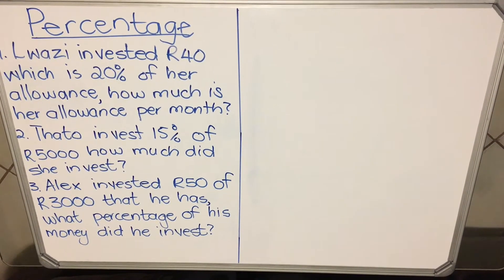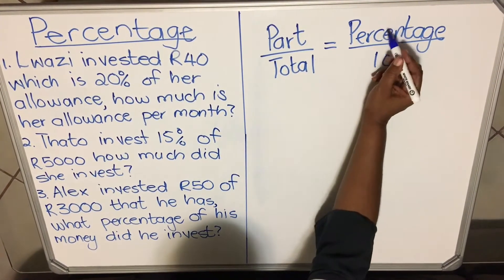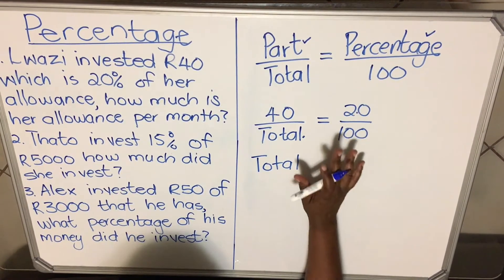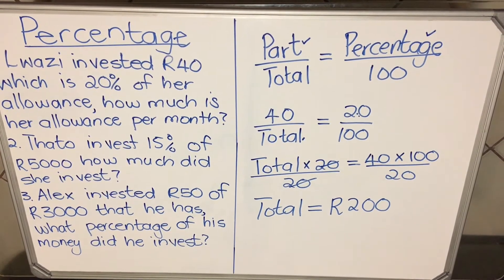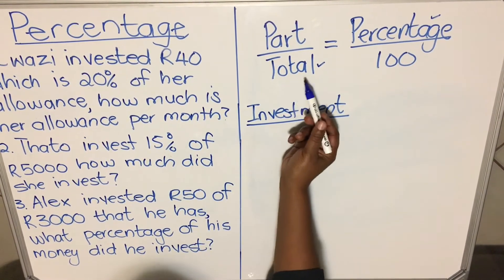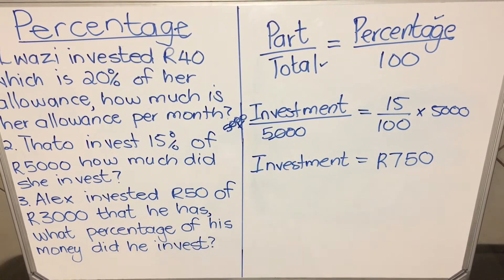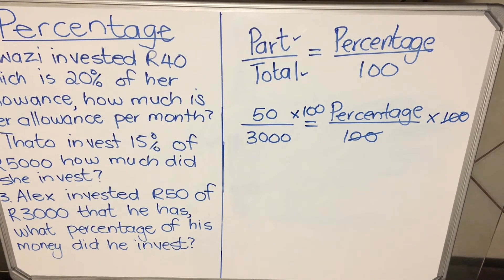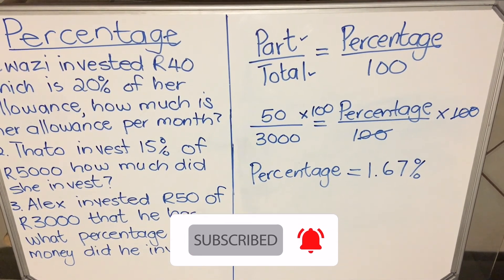Percentage - Maths Literacy Lesson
Hello Maths Lit enthusiasts, join me to learn Percentages.  This is vital foundation information that will set you up for success in the coming years and you will be well prepared for coming grades.